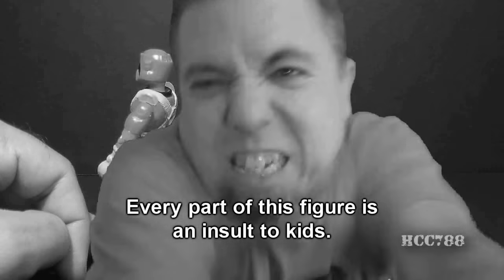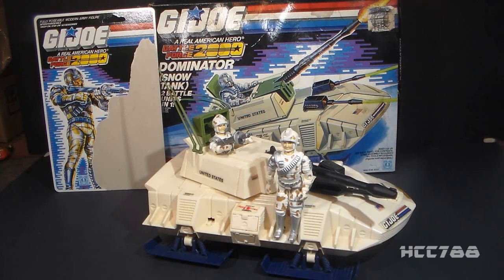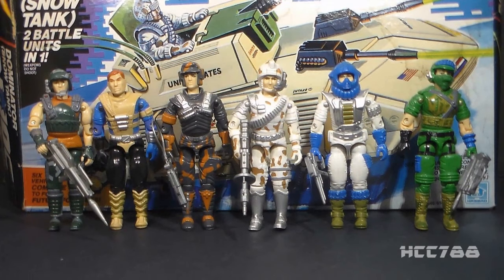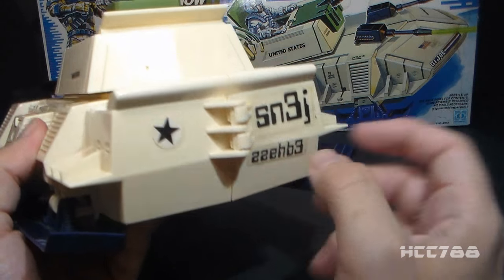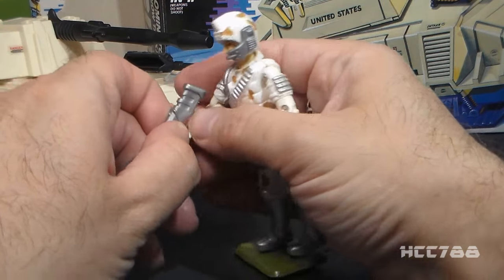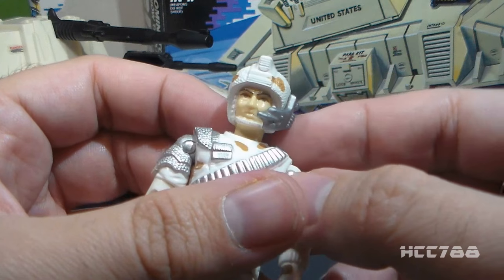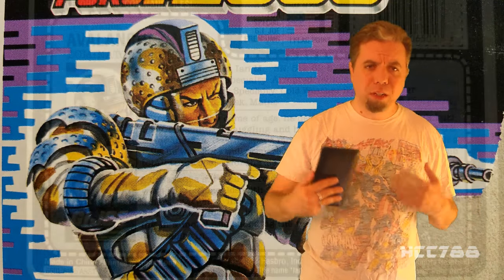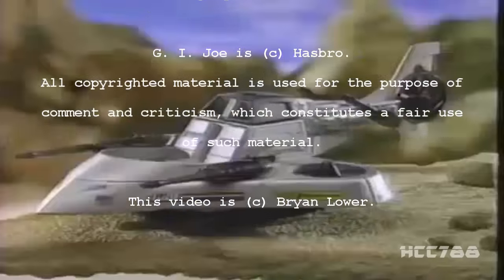HCC788 - 1987 DOMINATOR & AVALANCHE - Battle Force 2000 - G.I. Joe toy!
Visit HCC788.com!

Special Thanks to:
Michael Johnson, Ben Penserga and Mike Smith